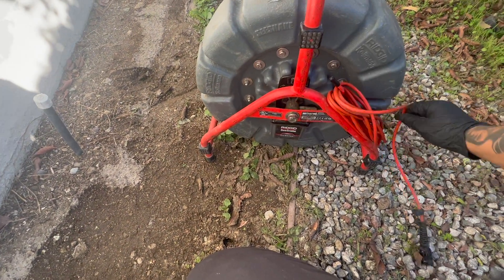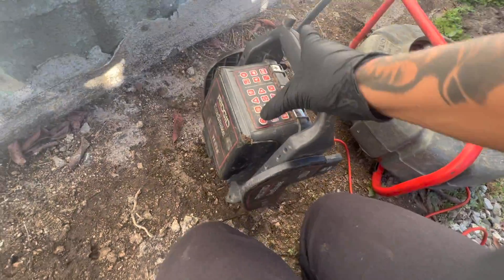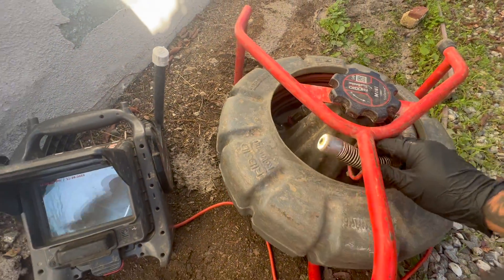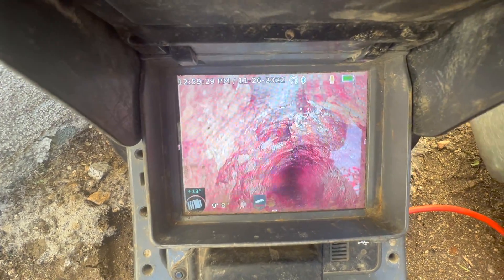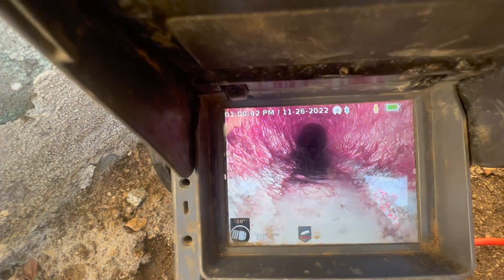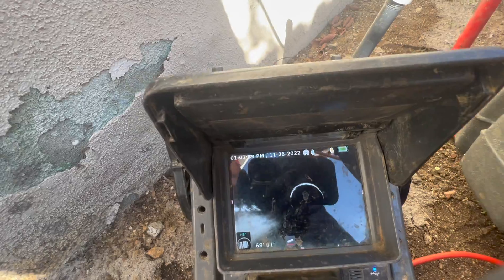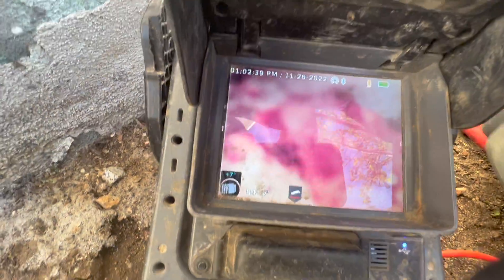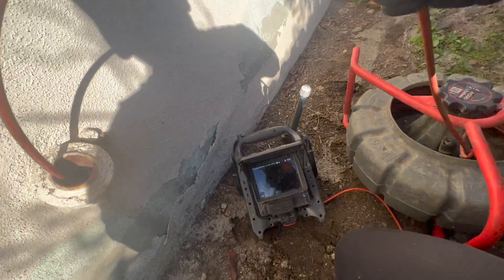How I Camera Sewer Pipes! | Plumbing Tips 101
In this comprehensive tutorial, I delve into the essential skill of sewer pipe inspection using a camera. Whether you're a seasoned plumber or a DIY enthusiast looking to tackle plumbing repairs with confidence, this step-by-step guide will equip you with the knowledge and techniques needed to camera a sewer pipe like a pro.

🛠️ What You'll Learn:
The importance of sewer pipe inspection
Understanding the equipment needed for camera inspection
Preparing for the inspection process
Step-by-step demonstration of camera insertion and navigation through the sewer pipe
Identifying common issues such as cracks, blockages, and root intrusion
Tips for interpreting camera footage
Safety precautions to ensure a successful inspection

💡 Why It Matters:
Inspecting sewer pipes with a camera is crucial for detecting potential issues before they escalate into costly repairs. By mastering this skill, you'll not only save time and money but also ensure the optimal functioning of your plumbing system, preventing future headaches and inconveniences.

🔧 About Our Vision:
At this channel, we're dedicated to empowering homeowners, plumbers, and DIY enthusiasts with practical knowledge and expert advice on all things plumbing. From troubleshooting common problems to mastering advanced repair techniques, our goal is to make plumbing repairs accessible to everyone.

HOW TO REPLACE A 1" RAINBIRD VALVE

Join us on our journey to demystify plumbing repairs and become a confident DIY plumber. Let's dive into the world of plumbing together!